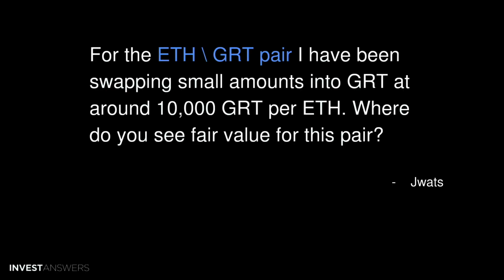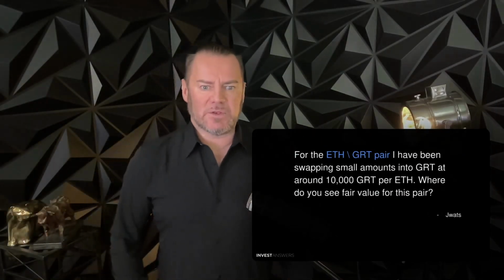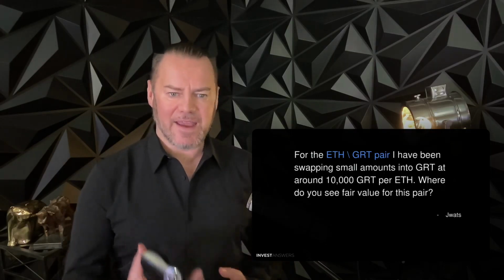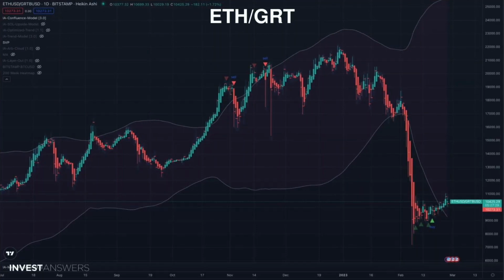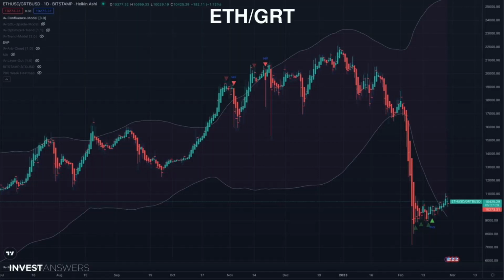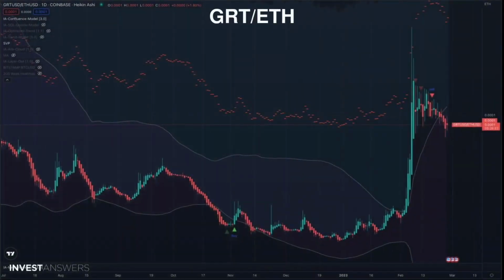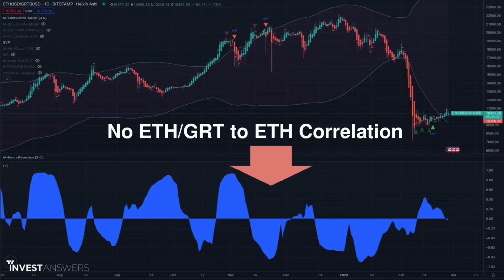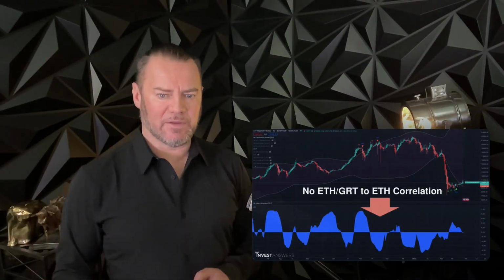Fair value of Ethereum/The Graph crypto pair